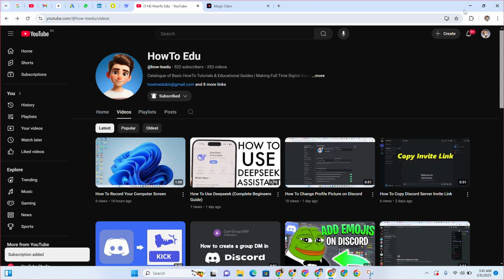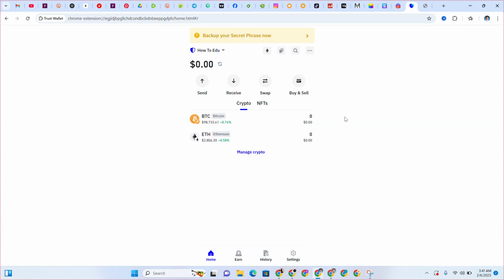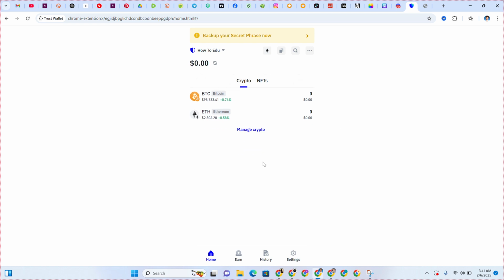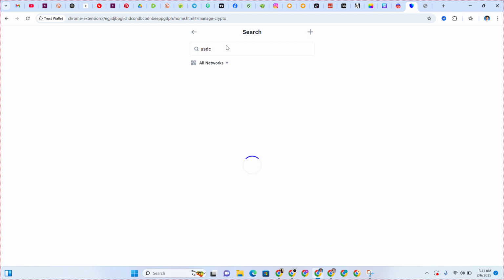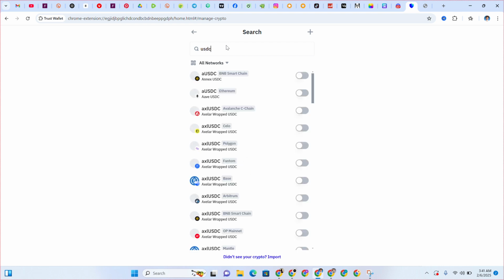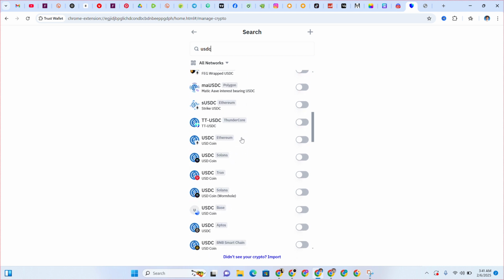How To Get USDC Ethereum Address on Trust Wallet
In this video I'd show you How To Get USDC ETHEREUM Address on Trust Wallet, Ensure you subscribe & turn on the bell notifications to this channel for lots of more educational guides and contents like this.

⛓️ This Links Will Help You :

1. Sign up For a Chance to Win $100 on your first Deposit

2. Earn Your first $5 Now

3. Deposit + Sign up to get Amazing Job Gig Offers

4. Best Virtual Dollar Card for Online Payments & Subscriptions

5. Click & Sign up to this if you have $3

6. I use this S£cret Tool to grow my other Faceless Channels

7. Learn Forex Trading From the Scratch

8. The Complete Amazon KDP Beginners Program

9. Google Ads Mastery Program

10. The Ultimate WhatsApp Sales Blueprint

11. Earn up to 55% on Each Trade

12. Earn up to $500 I'm Credits

13. Invest in Stocks & Shares

14. I use this App to Save my MONEY For the Future :

15. I use this SEO Tool only for my Video Optimizations & Keywords Research :